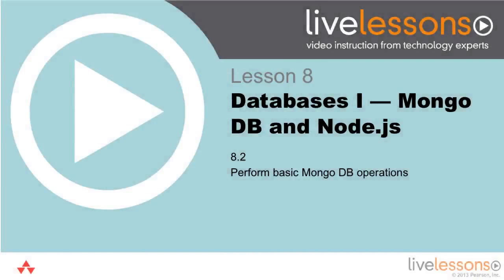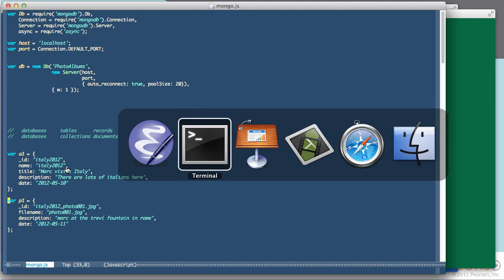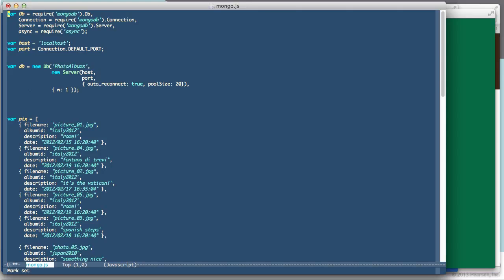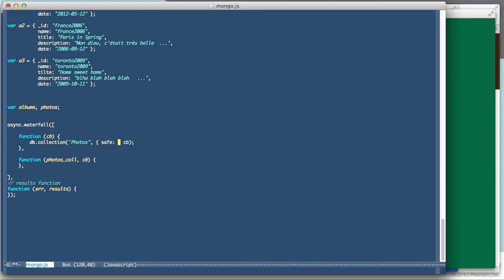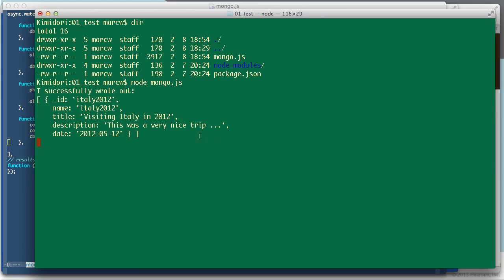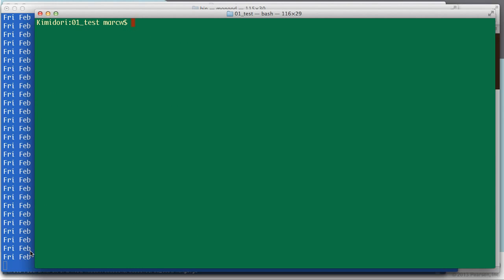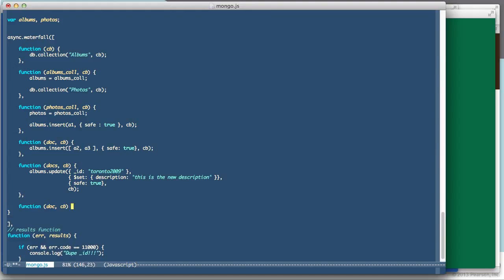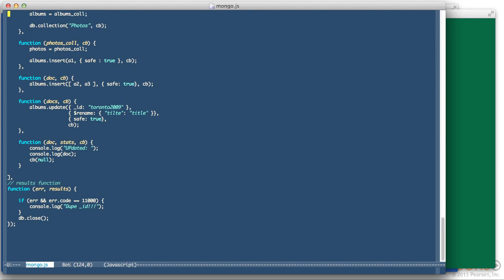59 Perform basic Mongo DB operations Learning Nodejs